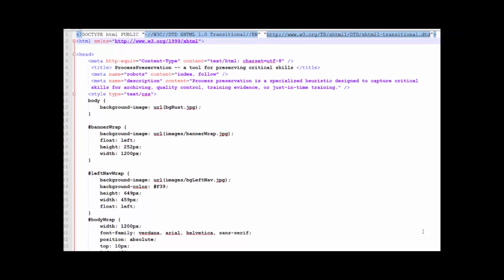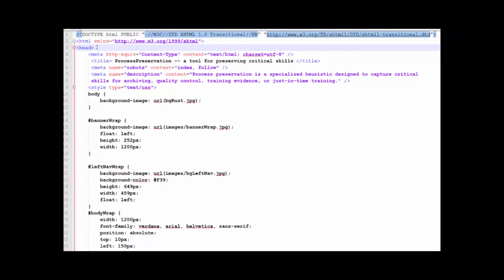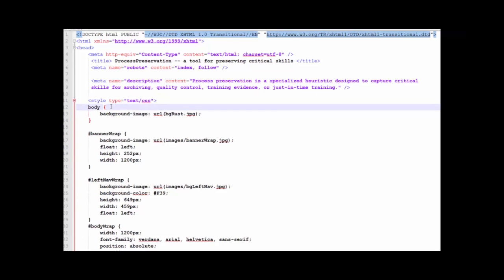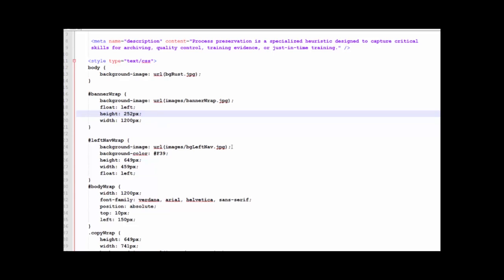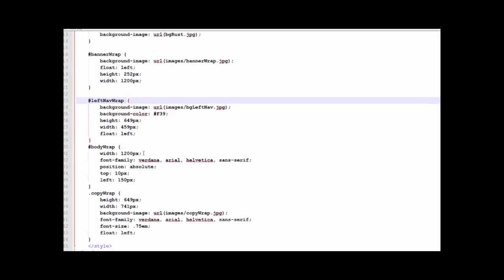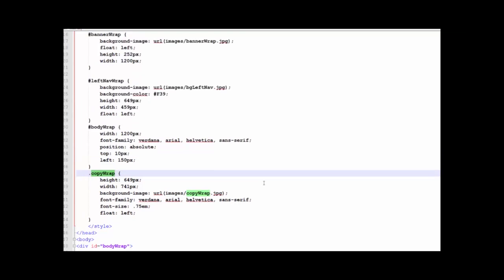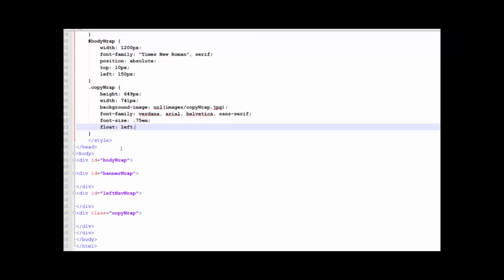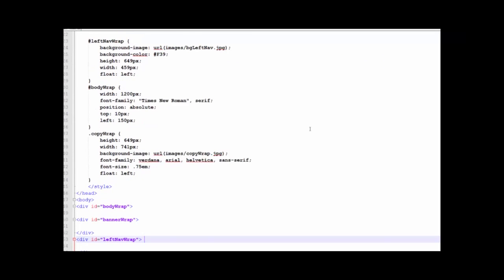lesson10 -- What goes in the heading?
A description of some of the parts that go into the heading of a webpage.